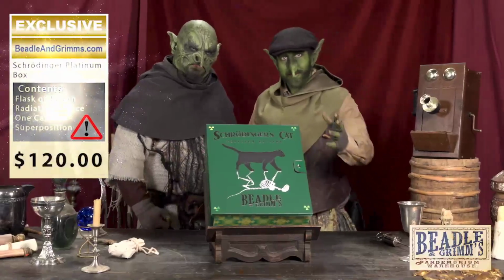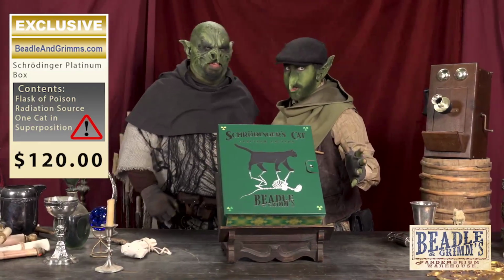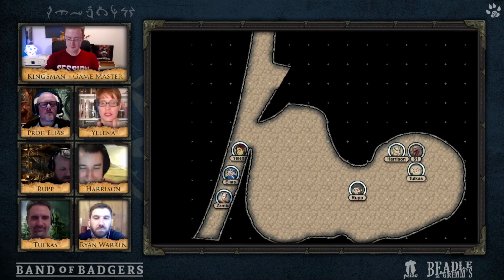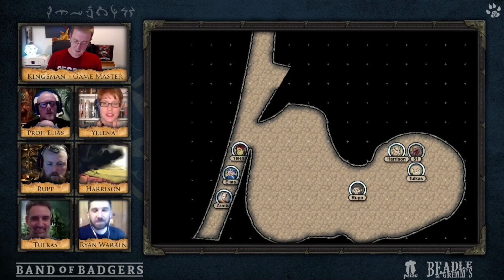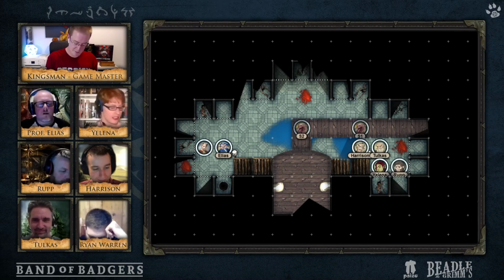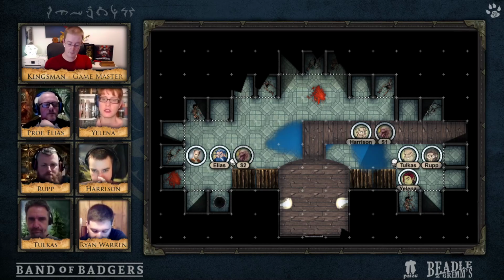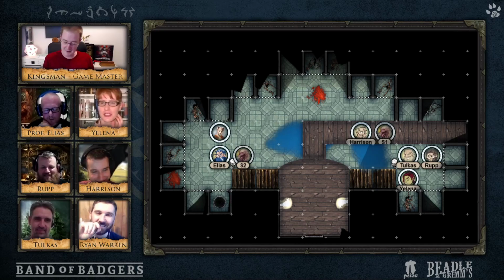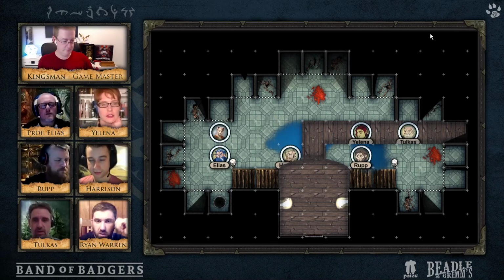RISE OF THE RUNELORDS - Ch01 Ep03: Catacombs of Wrath Part 1 (of 2) - Band of Badgers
***SPECIAL GUEST PLAYER: RYAN WARREN from SESSION ZERO CLOTHING***

Hot on the trails of their lost friends our band of heroes uncover a gruesome discovery in the local Glassworks factory and the recent Goblin raid may have been more than meets the eye. However in the dark depths they find a new friend and ally in the form of Zamba and uncover ruins previously thought lost some ten thousand years before.

We have a growing range of VODs of our campaigns from publishers such as Dungeons & Dragons, Pathfinder, Starfinder, Free League and many more! Upcoming adventures will include Rise of the Runelords, Devastation Ark, Rime of the Frostmaiden, Alien RPG, Coriolis, Forbidden Lands, Descent into Avernus & Avernus Rising. PLUS a range of unboxing and review videos too.

THANK YOU to the following people for your continued help & support:
Bill & Charlie @ Beadle & Grimm’s (for supporting and listening to some crazy ideas!)
The Fans! (that’s you!)

RECOMMENDED VIEWING:
Pathfinder: Rise of the Runelords:

PROMOTIONS:
If you have a product you would like us to showcase on our gaming tables please do get in touch.